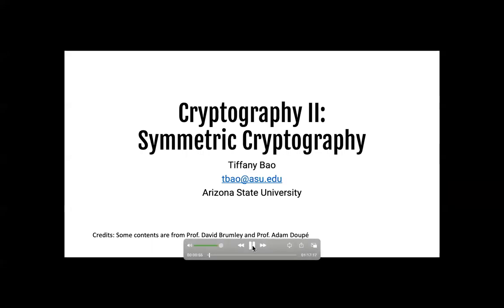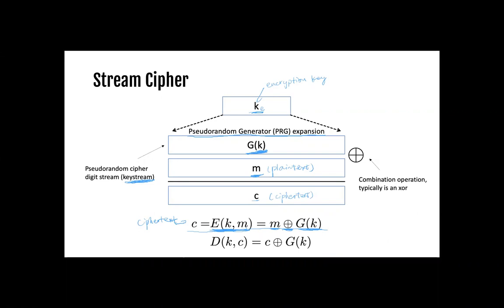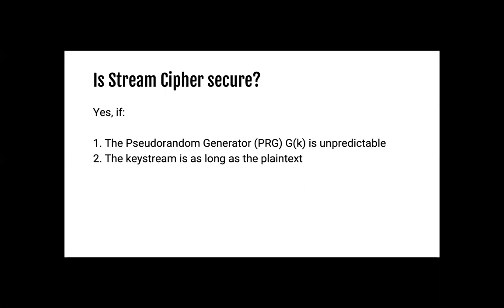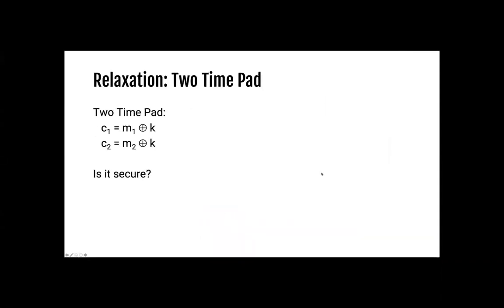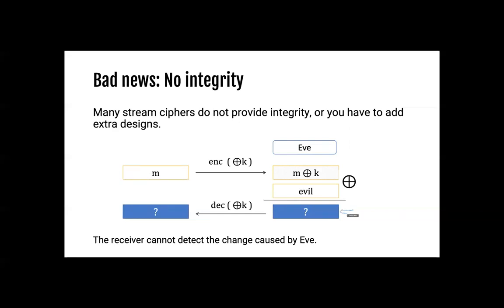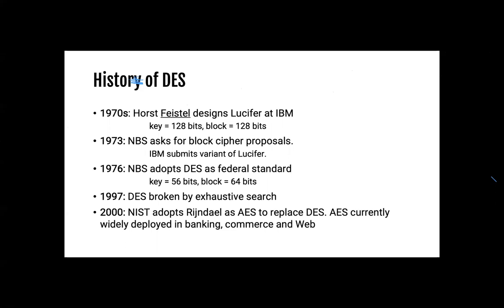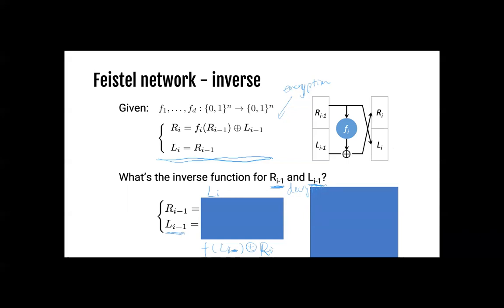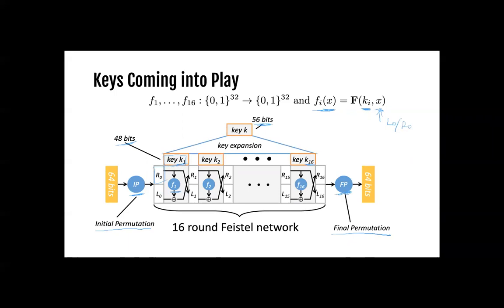CSE365 Cryptography II (Recorded)